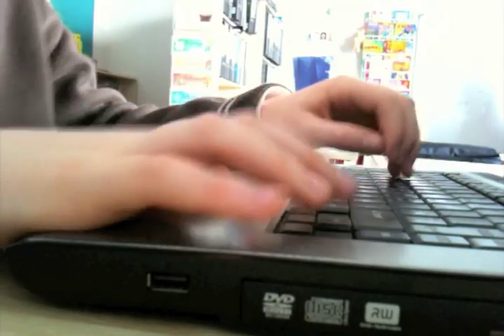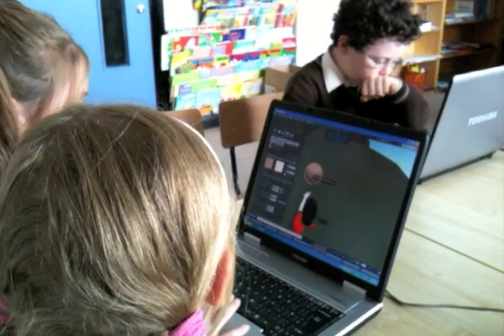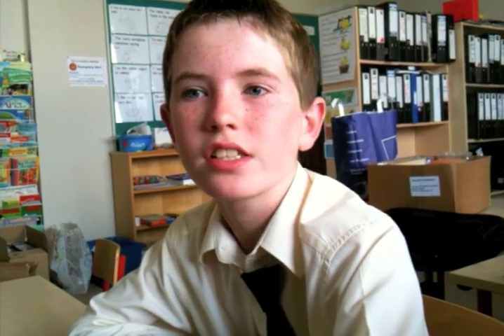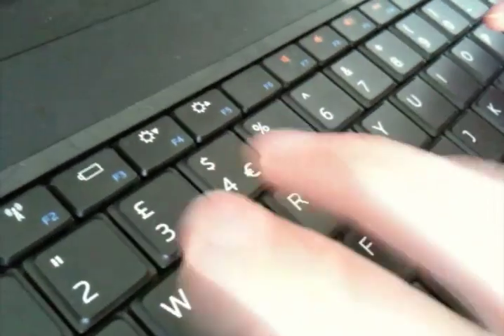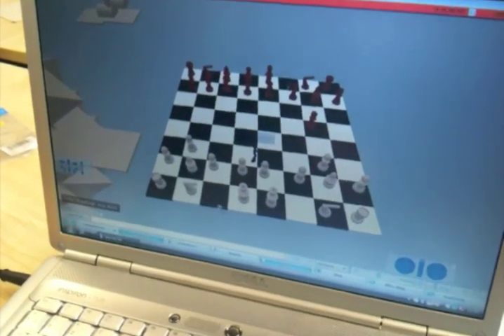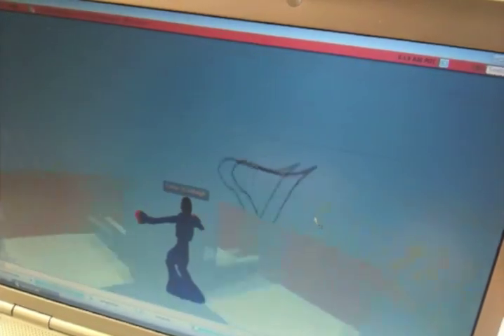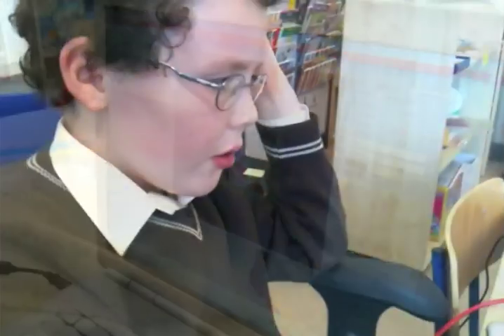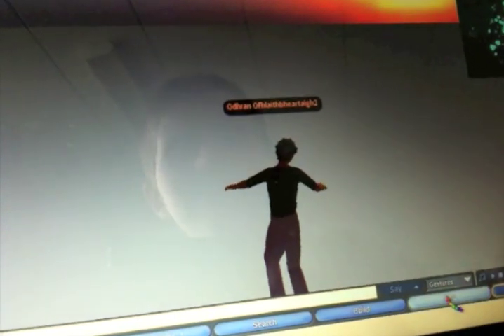Giftedkids.ie Virtual World Primary School Project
Using 3D immersive technology for the support of exceptionally able children in the classroom.  An initiative partnered by Giftedkids.ie and Daynuv.com. For more information Thank you to Tom Murphy of Socialmedia.net for producing.